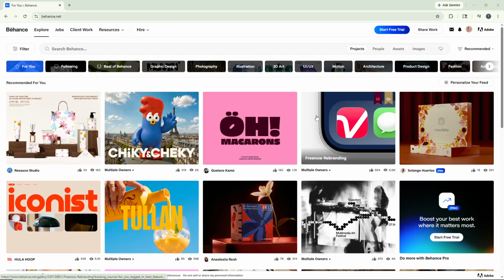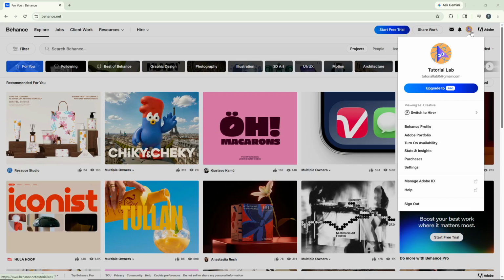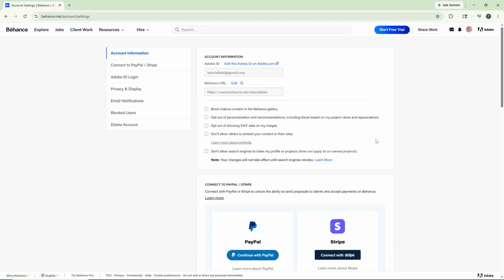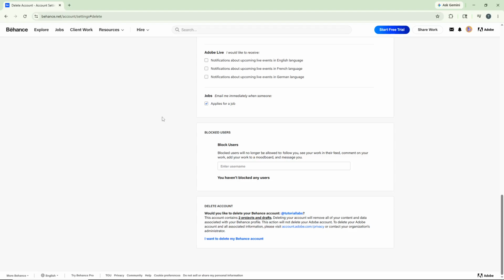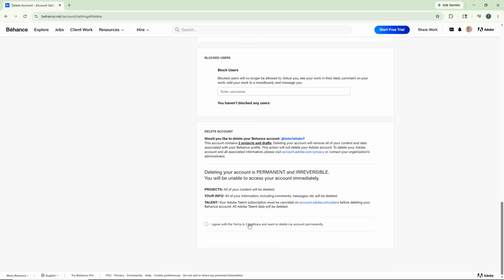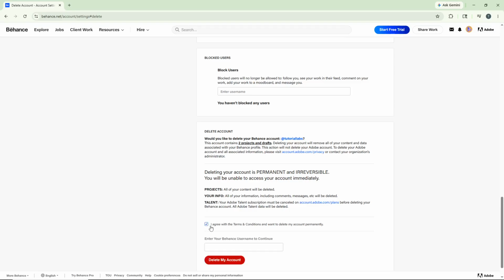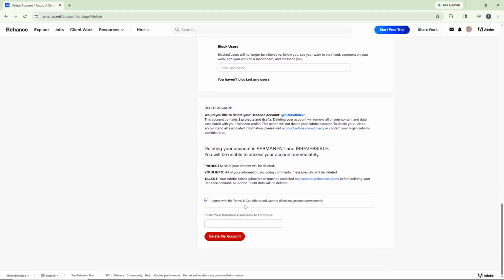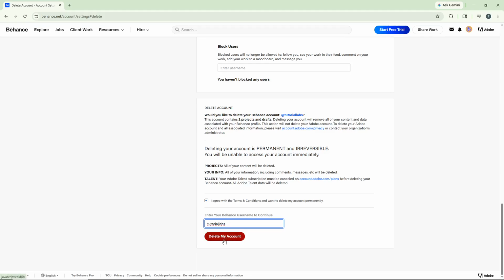How To Delete A Behance Account (Tutorial 2026)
By the end of this video, you’ll know how to delete behance account, permanently delete behance account, close behance account tutorial, remove behance profile steps, deactivate behance account guide, behance account deletion process, steps to delete behance profile, how to close my behance account, delete your behance portfolio, tutorial to remove behance account, cancel behance membership account, behance account termination instructions